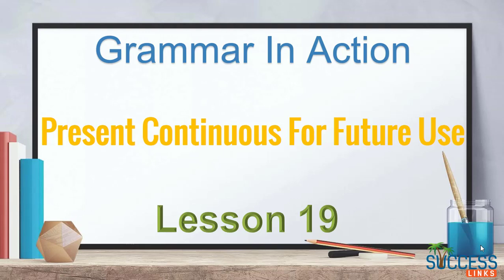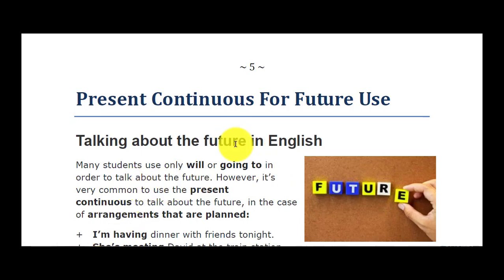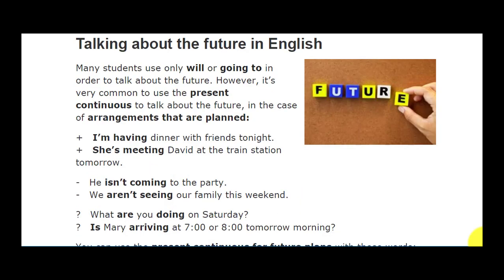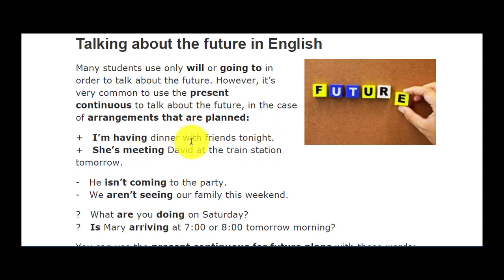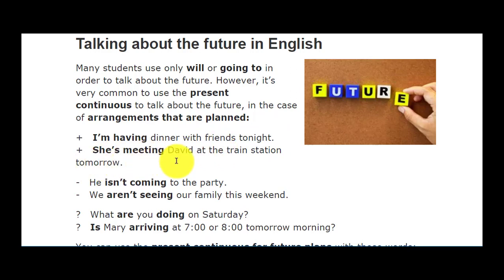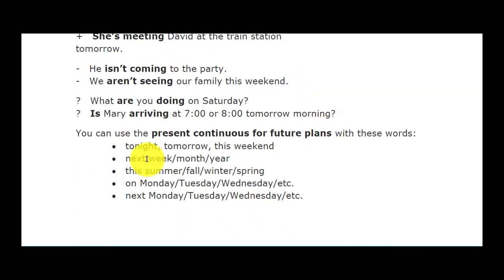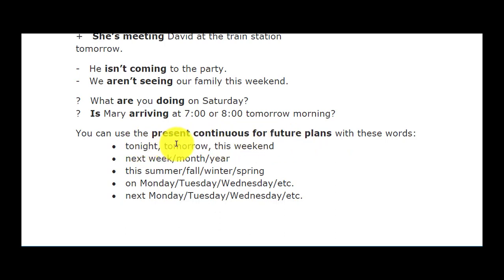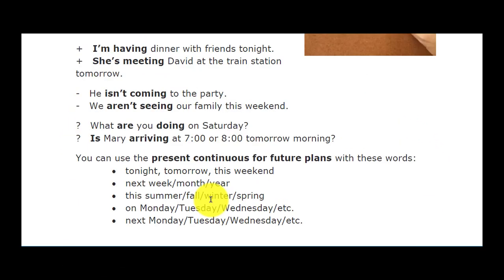Learn English Tenses in Urdu: Present Continuous For Future Use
In this video you will learn about Present Continuous For Future Use.
For Going to Future vs  Will , check out the next video.
Learn all English Tenses in Urdu